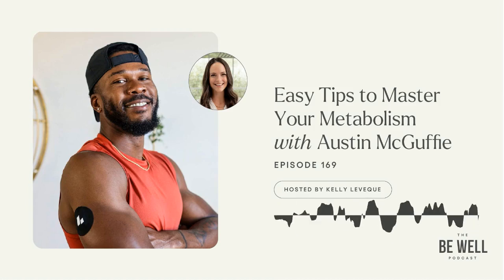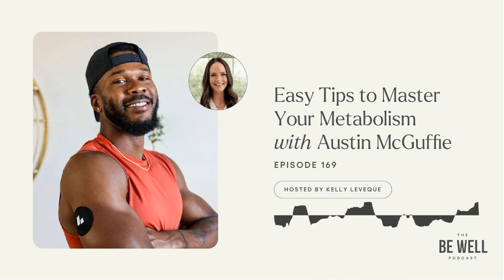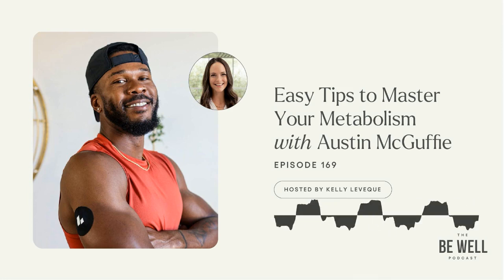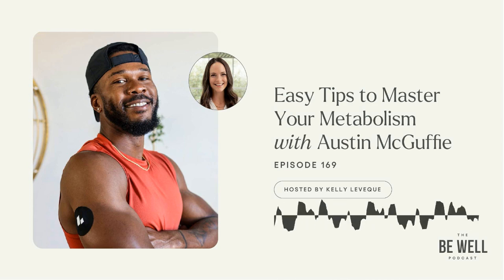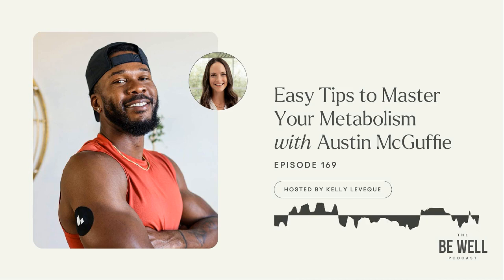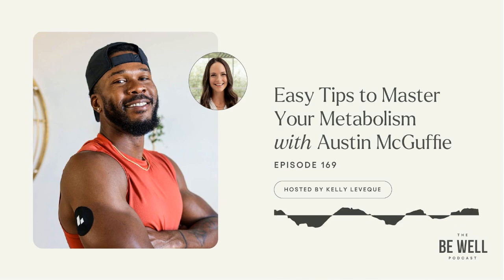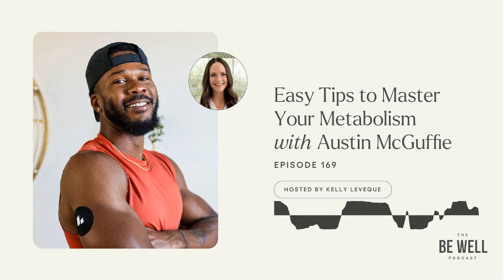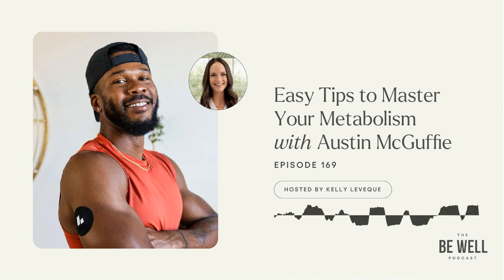169. Easy Tips to Master Your Metabolism with Austin McGuffie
Fabulous Friends

Content creator, Austin McGuffie, is on a mission to break down metabolism into digestible chunks for the average person – especially for the American Black community. He is a relatable nutrition changemaker helping people make healthier choices for themselves without shaming the dietary devils we’re constantly tempted by. In this episode, we discuss the easiest ways to shift your metabolic health, the impact of glucose monitoring, and the role of culture in dietary decision-making.

Breaking down metabolic health
The benefits of a comprehensive health screening
The three things you can do right now to shift metabolic health
Using movement as a tool
Self-directed nutrition
Advice for health coaches
Turning soul food into whole food
How Levels has impacted Austin’s health journey

Resources:
Join Levels and get personalized insights to learn about your metabolic health.